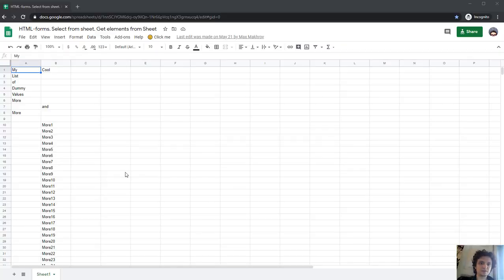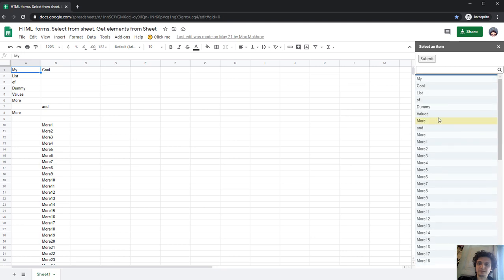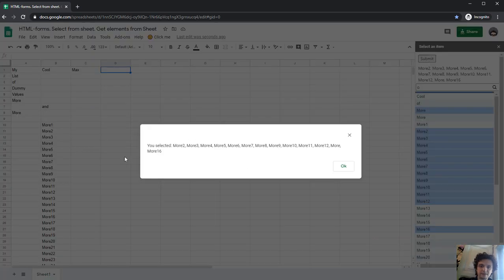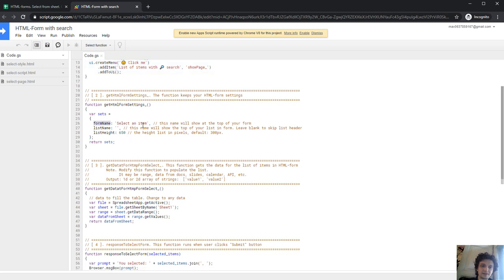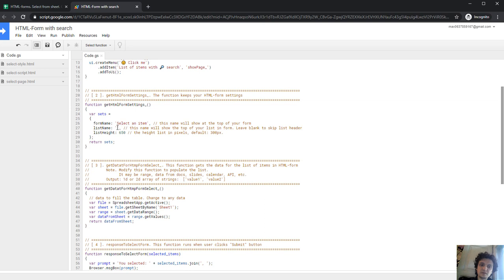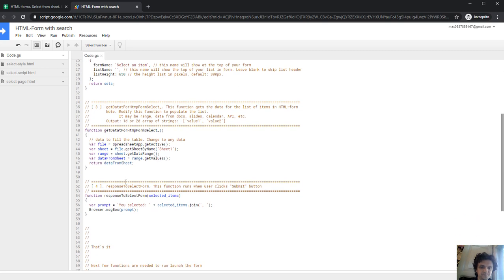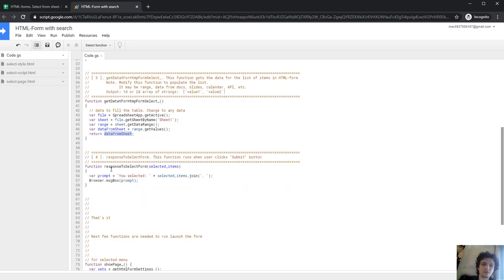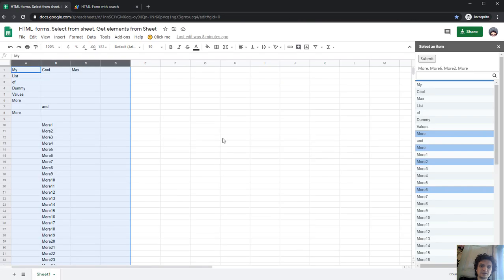HTML-Form with list of Items from Google Sheet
The list of items to select for your scripting work.

The list (1) works from a custom menu, (2) contains values from your sheet, or any values, (3) supports single or multiple selections, (4) supports search by letters, (5) returns selected values to the script when the "Submit" button is clicked.